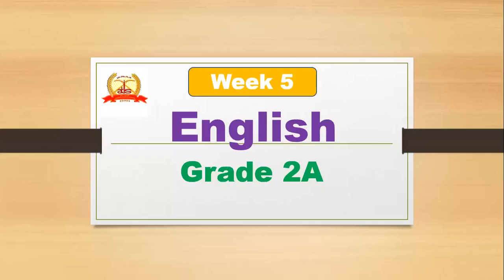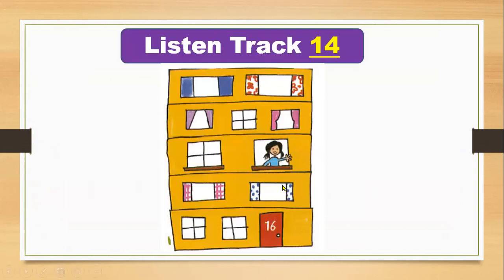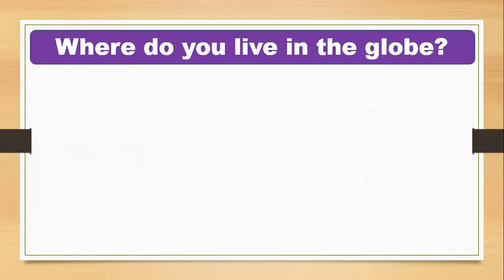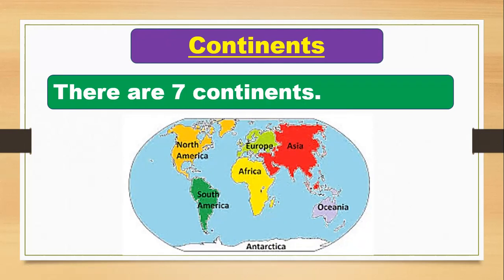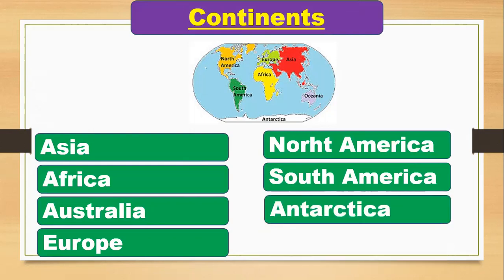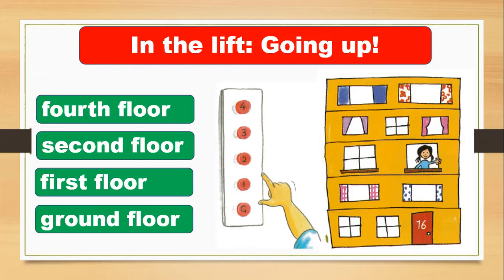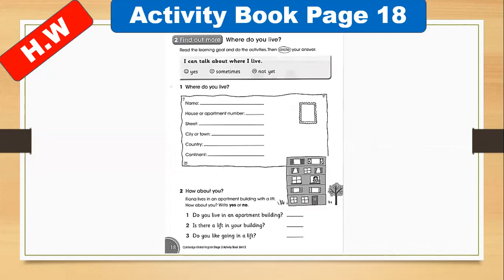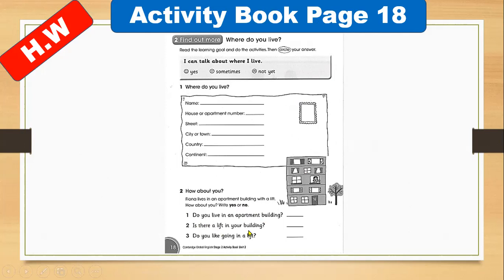English Unit 2: Where do you live? Page 23